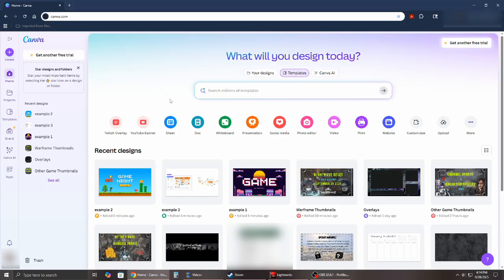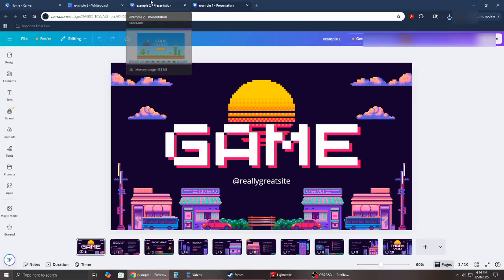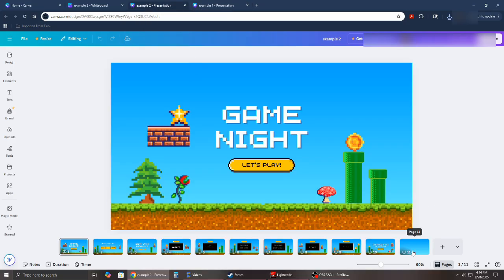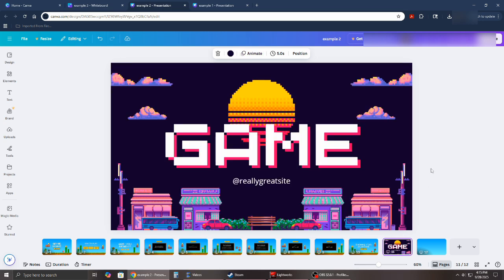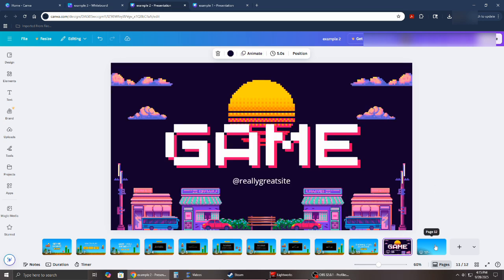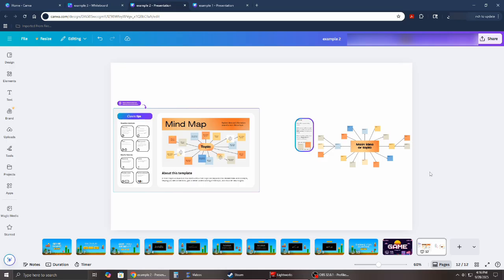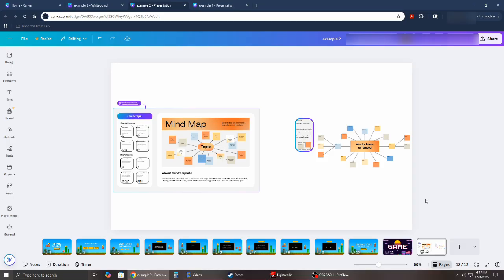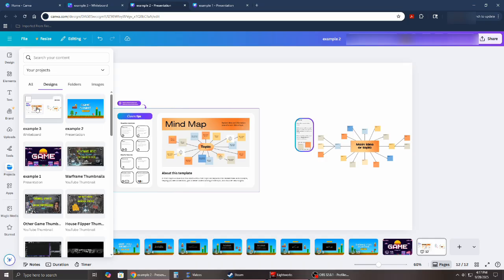Tutorials | How to Merge 2 Projects in Canva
Just sharing this video to help others so they hopefully don't have to spend as long on Google as I did!